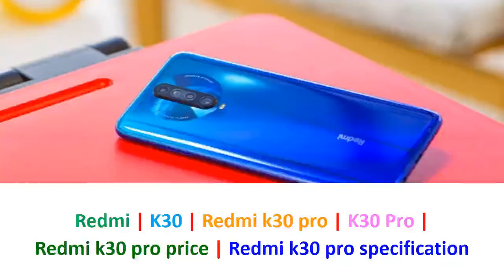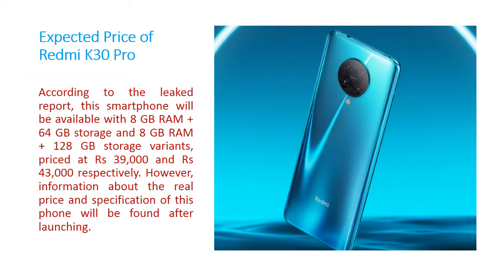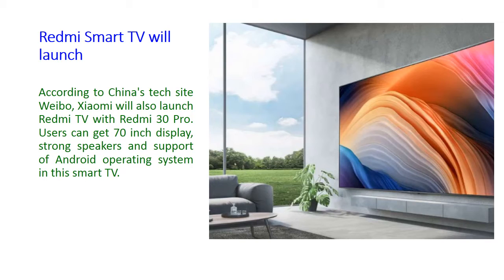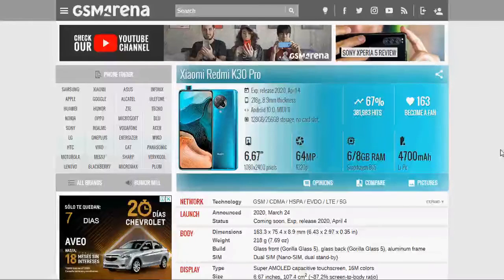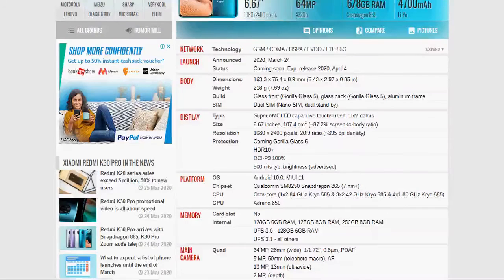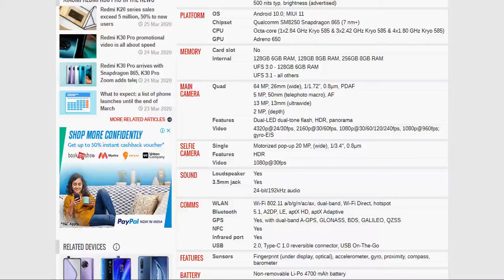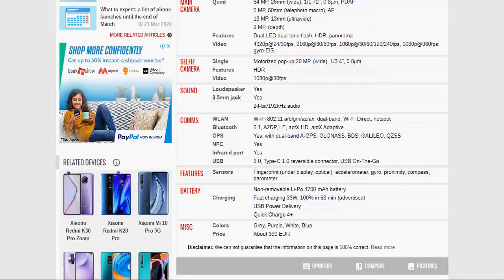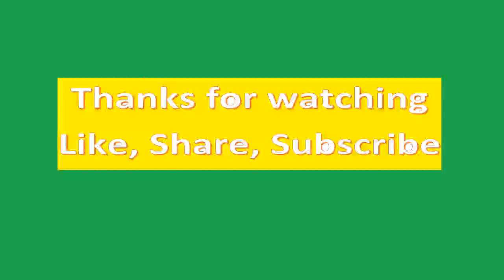Redmi | K30 | Redmi k30 pro | Redmi k30 pro price | Redmi k30 pro specification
Redmi K30 Pro smartphone will be available with 8 GB RAM + 64 GB storage and 8 GB RAM + 128 GB storage variants, priced at Rs 39,000 and Rs 43,000 respectively. However, information about the real price and specification of this phone will be found after launching.